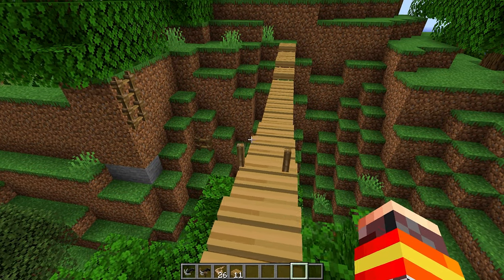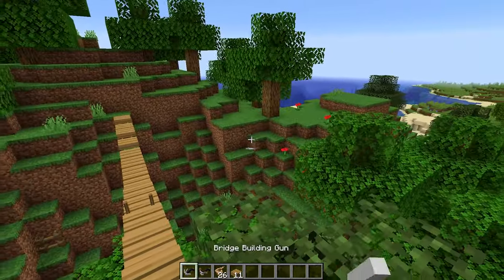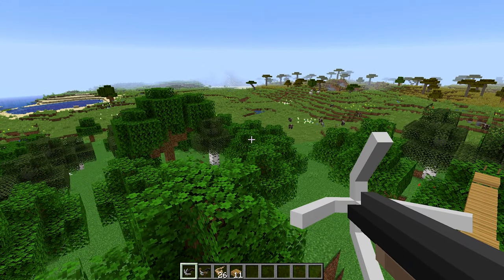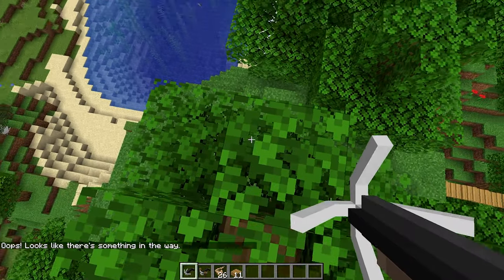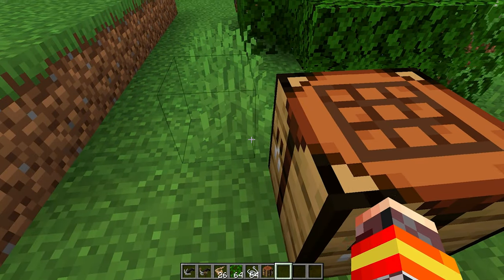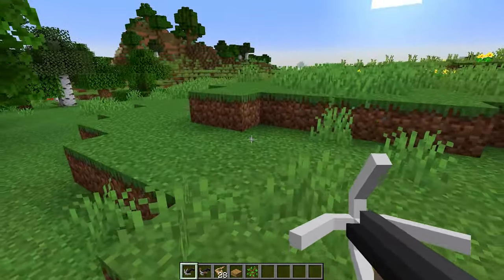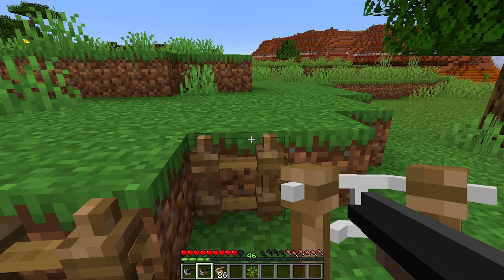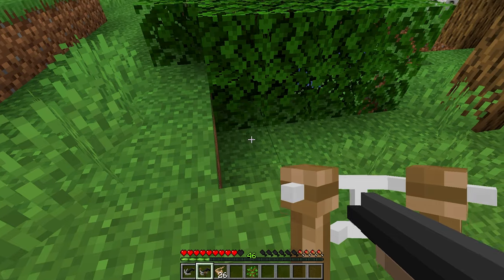Automatically create ROPE BRIDGES and LADDERS in Minecraft (Rope Bridge Mod)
The Rope Bridge Mod allows you to automatically build rope bridges and ladders in Minecraft.
Here is my Minecraft Mods playlist (where all my Minecraft Mod Reviews, Showcases and installation tutorials are at)